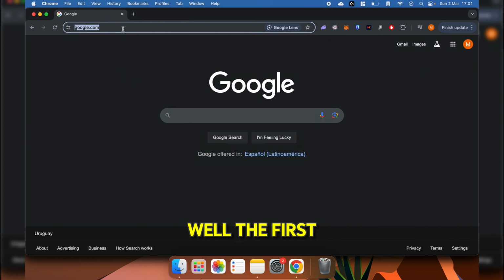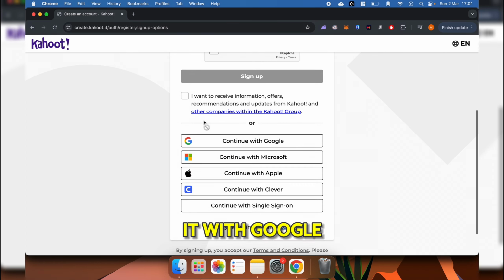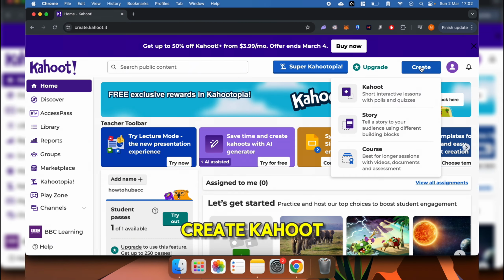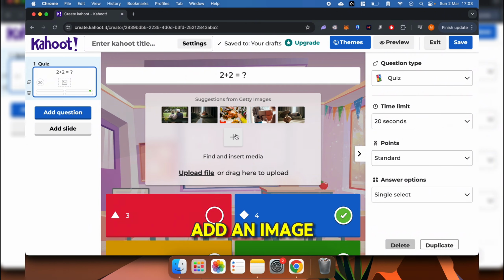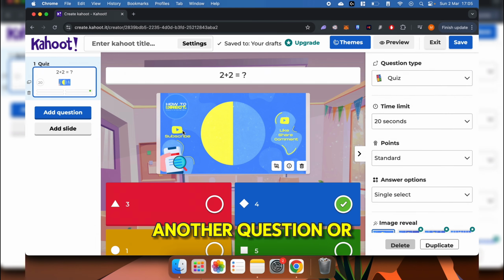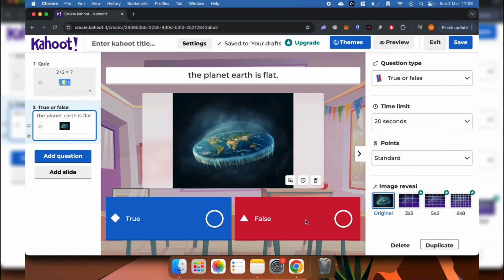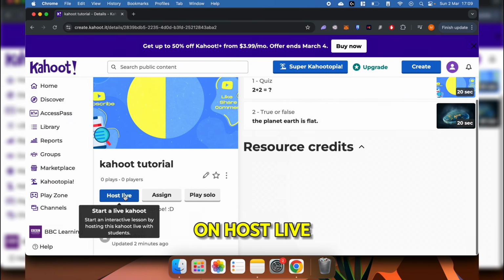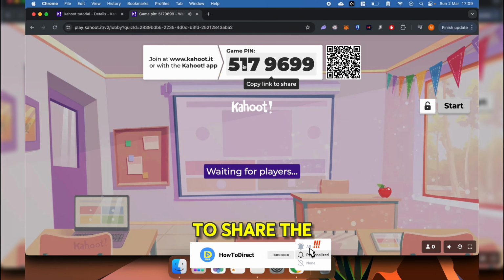How to Create a Kahoot Quiz FOR FREE (2025)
How to Create a Kahoot Quiz FOR FREE

Learn how to create your own kahoot quiz game for free.